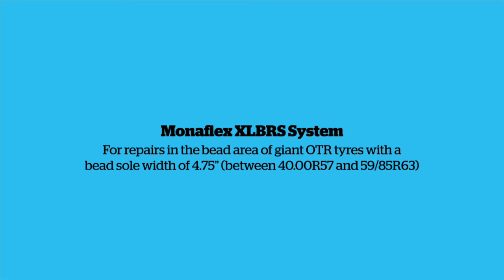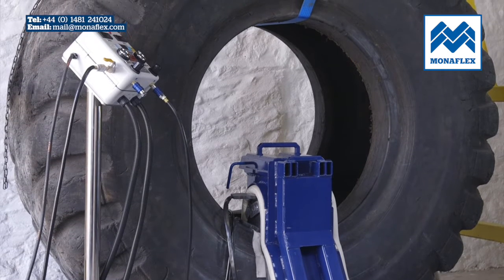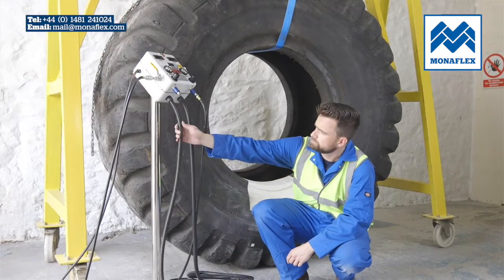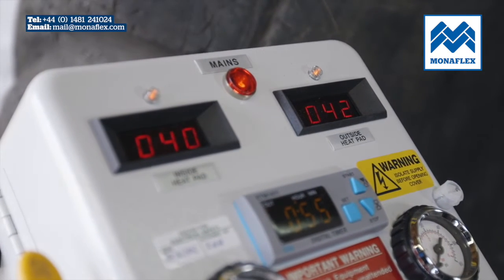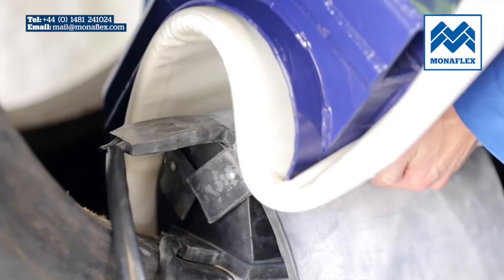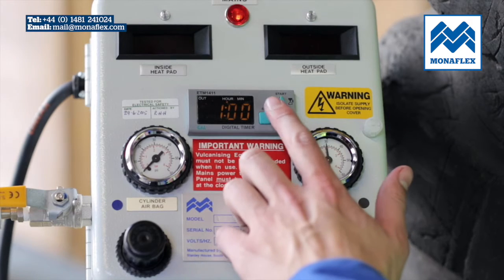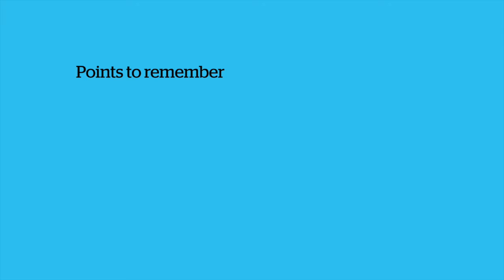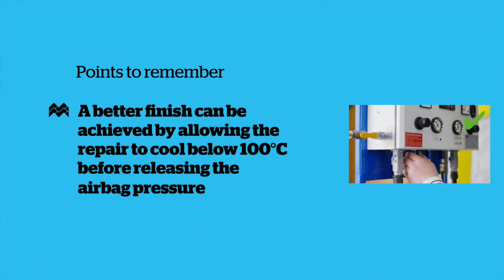Monalfex Tutorial - XLBRS system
The Monaflex XLBRS system for bead repairs to giant OTR tyres with a bead sole width of 4.75'' (between 40.00R57 and 59/80R63).

Many costly earthmover tyres are scrapped due to minor damage in the bead area. The solution is Monaflex’s XL OTR Bead Repair System (XLBRS), the only system that can conform to the complex profile of the radial bead area on giant radial OTR tyres. The inflatable airbags used throughout the Monaflex range conform perfectly to the bead and also provide the necessary pressure to facilitate the vulcanising process.

Features:

- Two Monaflex heat pads, one directly on the bead and the other wrapping around the area provide the required temperature.

- Rapid assembly – the heat pad and airbag are supplied attached to the steel frame, the operator need only lock the frame together over the prepared bead injury and switch the unit on.

- Specialist OTR bead repairs – a unique system for repairing a damaged bead on giant radial OTR tyres.

- Breaking down into two sections the XLBRS is simple to setup and can be easily assembled by one operator.

- Designed for use with the largest radial OTR tyres, the working width of the bead sole is 4.75”.

Tyre range:

- 40.00R57 and 59/80R63
- Covers a bead sole width of 4.75’’

Can repair:

- Radial
- Bead